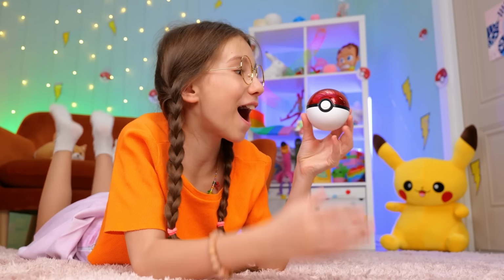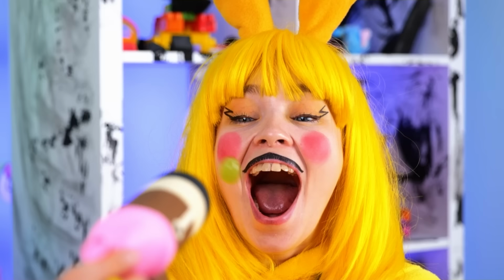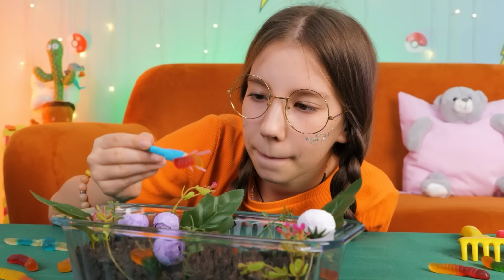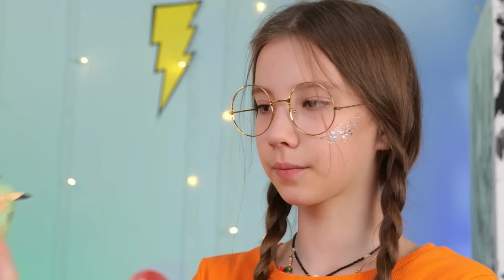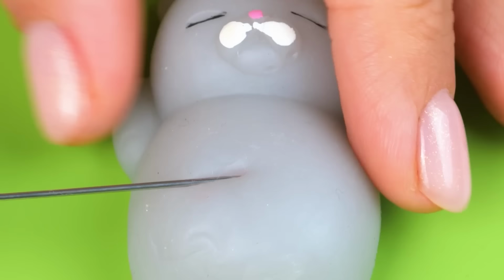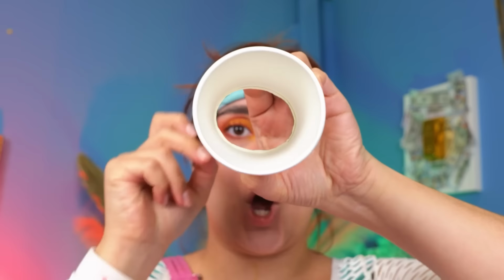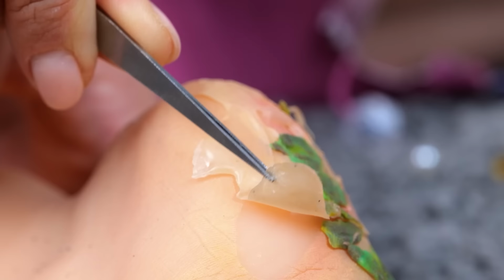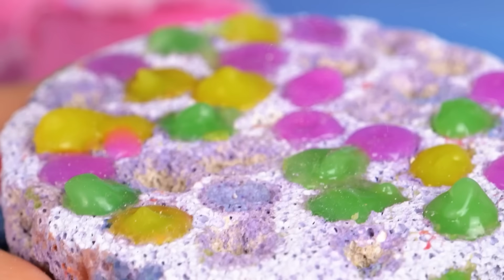Pokemon Is A Doll?! *Pikachu Makes Fidgets and DIY Doll Crafts*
Doll comes to life, but she is Pikachu! Who accidentally spoiled all the girl's fidgets. Now Pokemon needs to fix it and make new cool and fun DIY crafts.

00:00 Let's open pokeball!
00:52 Mystery toilet box! What's inside? / Balloons
01:35 Make your own pokeball / Nano-tape
02:11 Right on the target / DIY slingshot
02:53 Improve your make-up skills / Photo frame
03:42 Who is jumping higher? / TP roll
04:23 Make it fly / DIY butterfly fidget
04:57 If you need to reach something yummy / Mini-grabber
05:39 Squishy grape from nano-tape / Nano-tape
06:11 Would you like a bottle of water? / Bottle cap
07:03 Squish, don't eat / DIY sponge squishy cake
07:53 If you're bored of pop-it / Slime and beads
08:18 Googly but kind eyes / Balloon squish
09:04 Won't make make-up for you but relax you / DIY pop-it